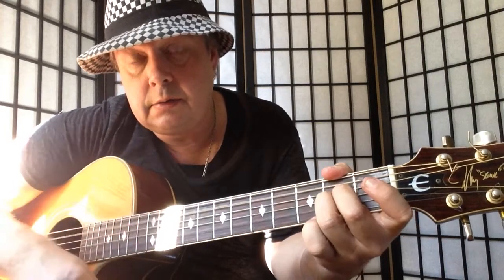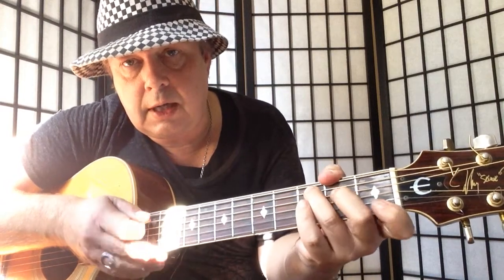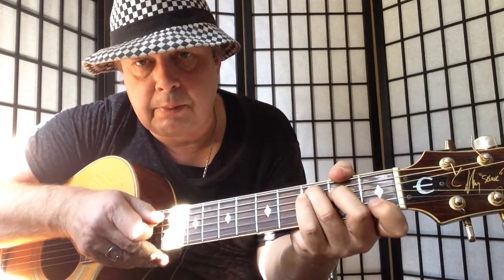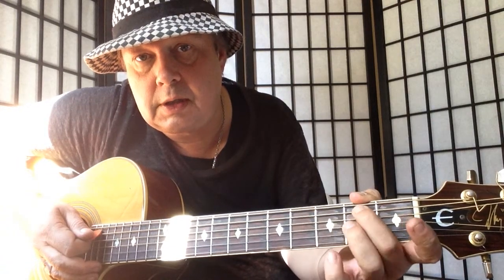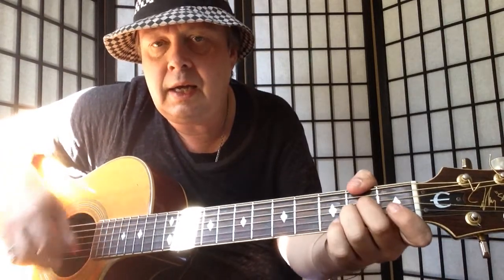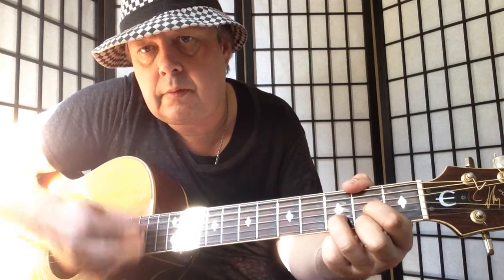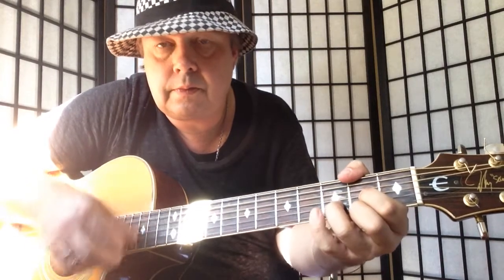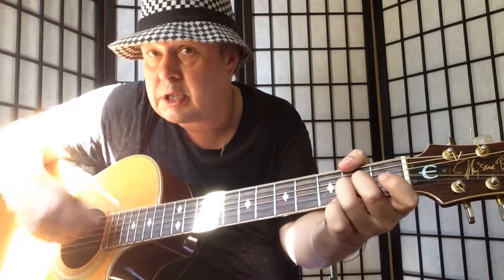Stevie Nicks & Tom Petty - Stop Draggin' My Heart Around - Guitar Lesson